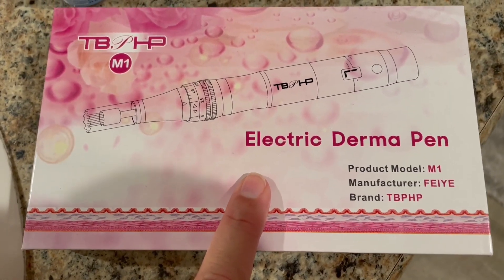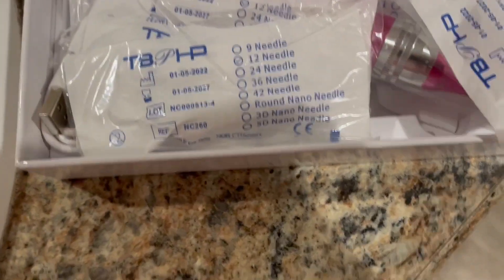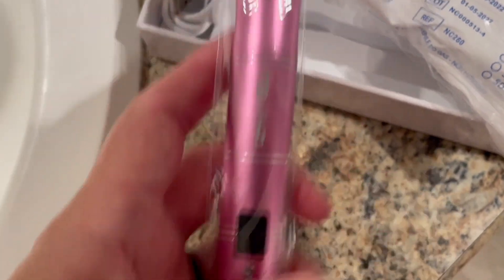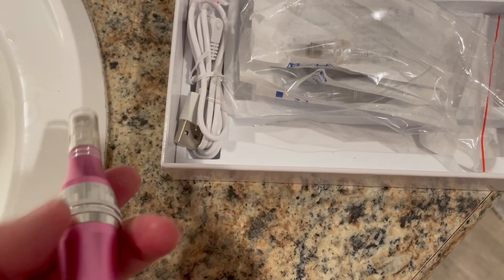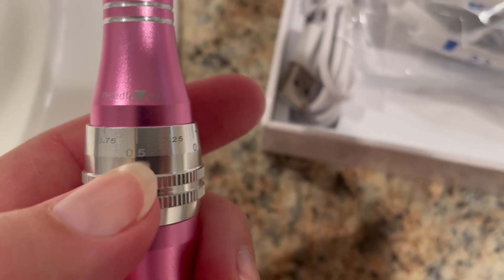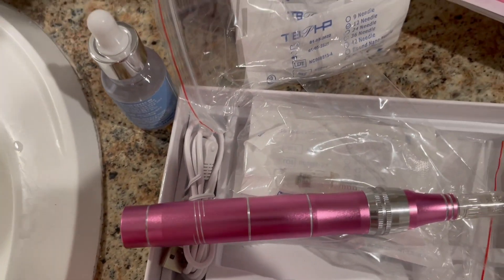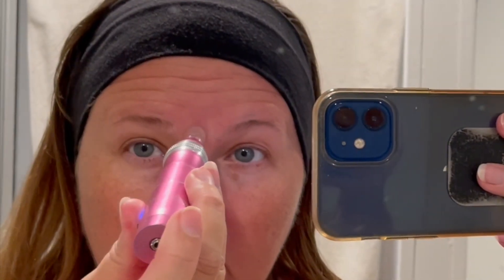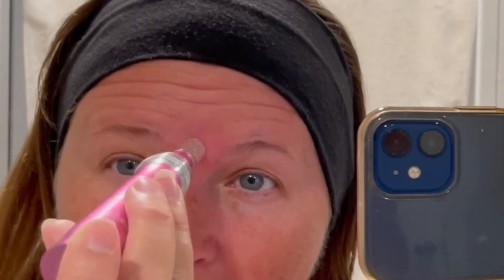Electric MicroNeedling Home Kit | Works!! | Loving the Results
BUY IT: